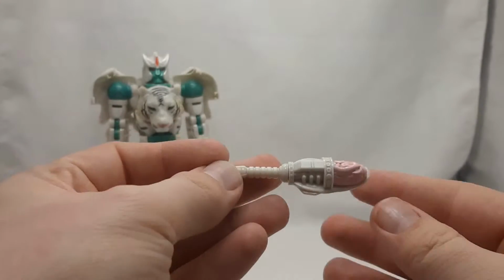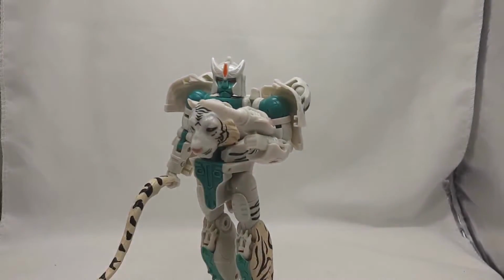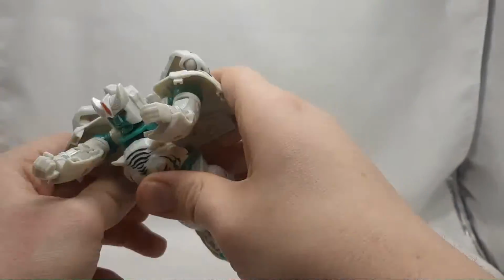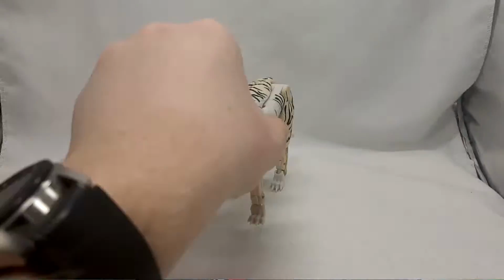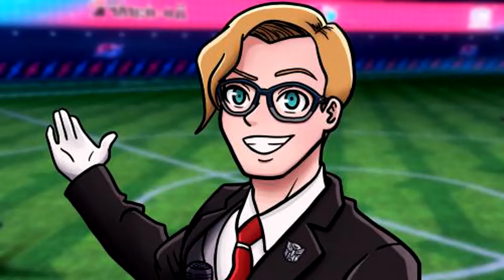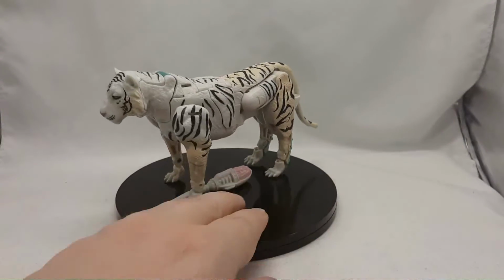Kingdom Tigatron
Artist who drew my profile photo